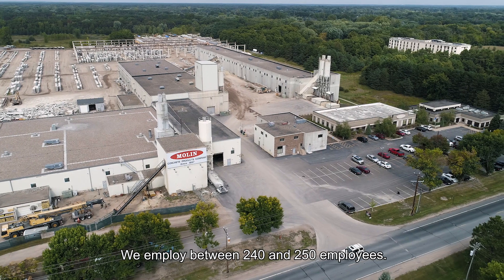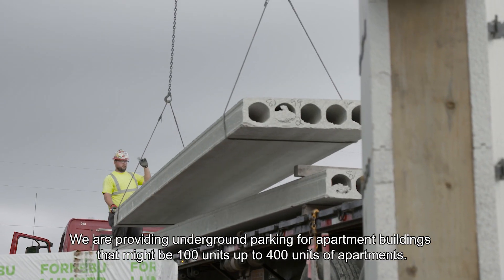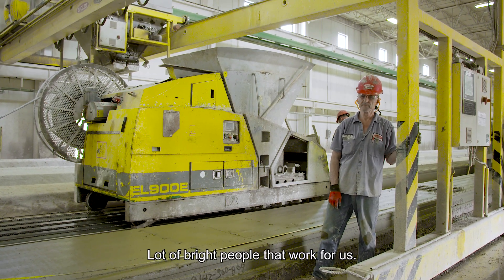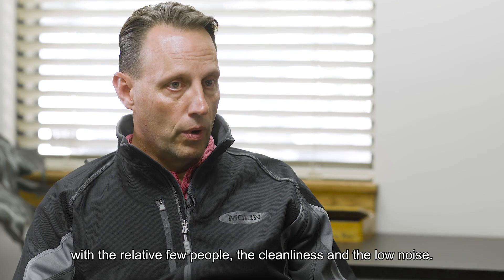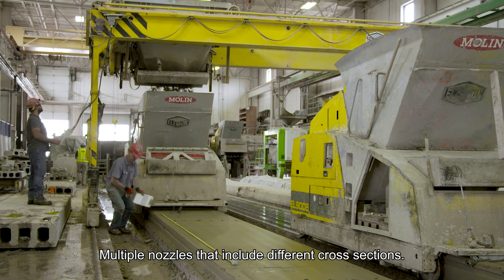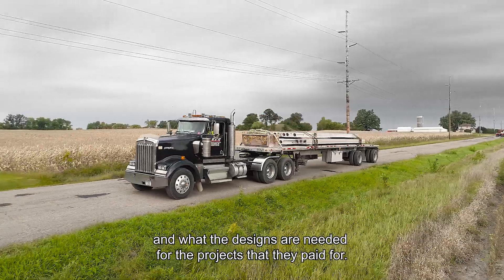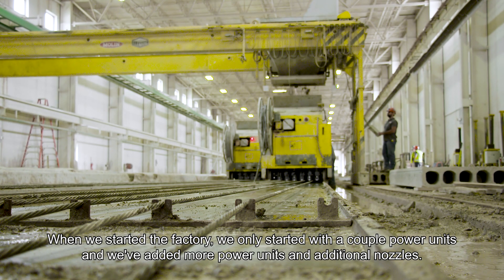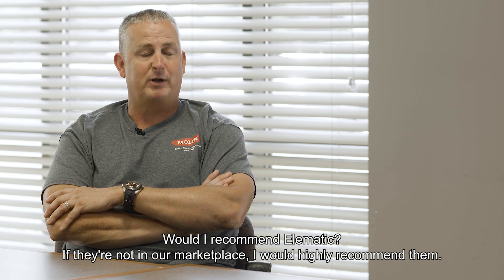Elematic precast plant reference: Molin Concrete Products, USA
Located in Lino Lakes, Minnesota, USA, Molin Concrete Products is an employee-owned precast concrete producer. The company is a long-term Elematic customer and focuses on effective production of high quality hollow core slabs and other precast concrete products. They also offer installation services for their customers.

After the video production, they have invested in more Elematic equipment and run nowadays also the fastest extruder in the world, the Elematic Extruder E9 in their hollow core production. They are pretty impressed with this machine, read what they say